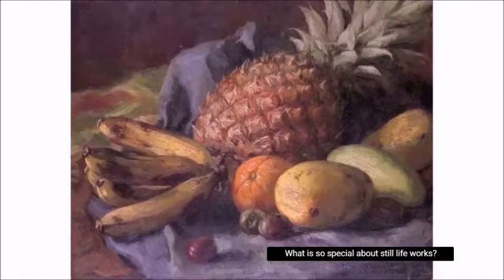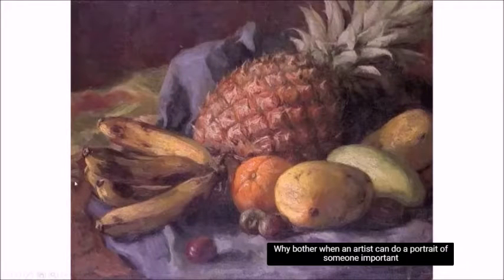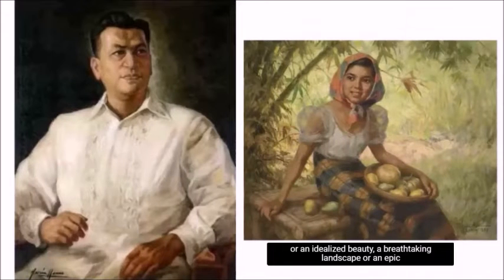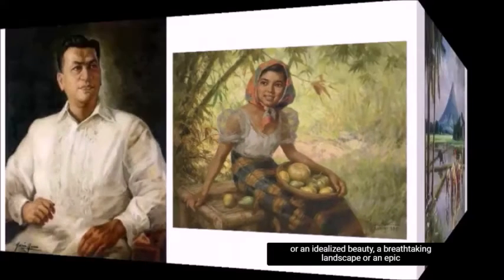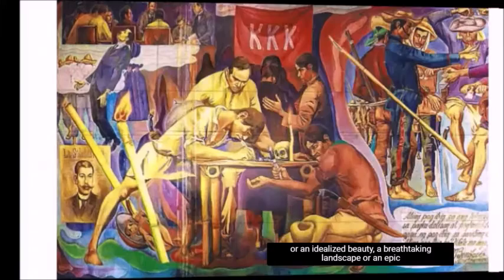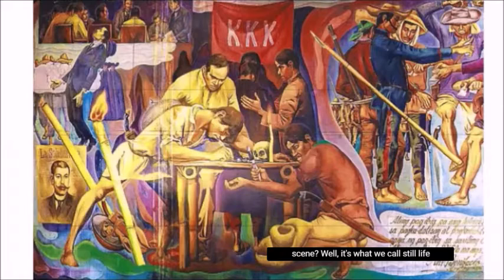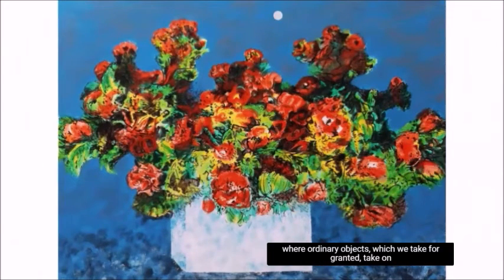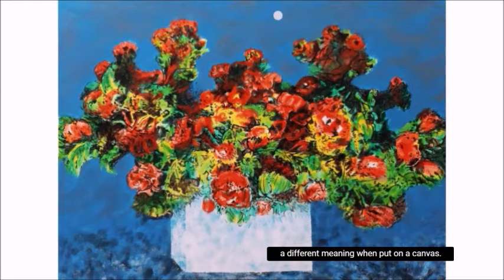How to read nostalgic still life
Vintage Phone by Mhar Jhun Cuasay
Liwanag sa Dilim by RoyRoy G
Timeless Treasures by Joselito Jimenez